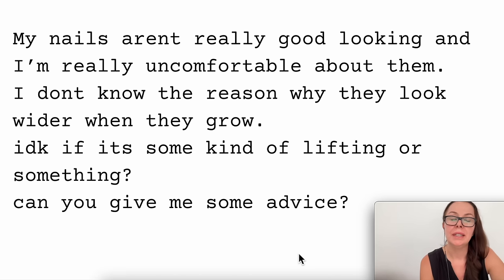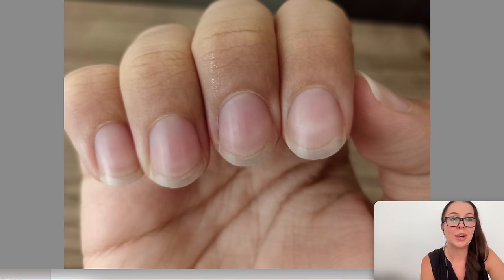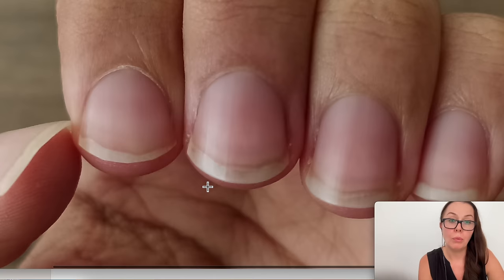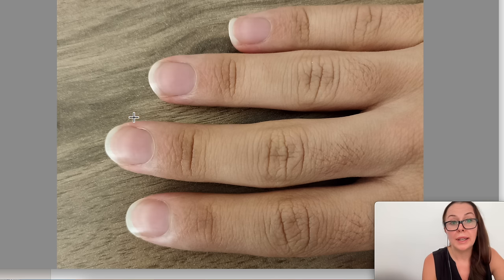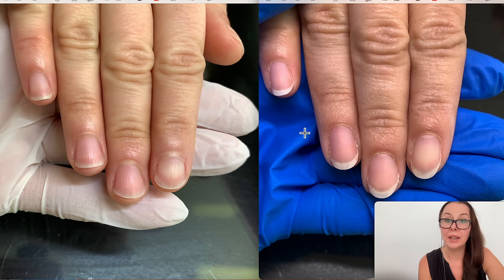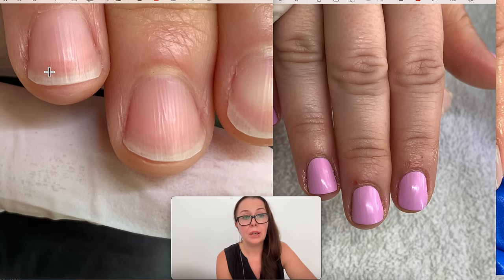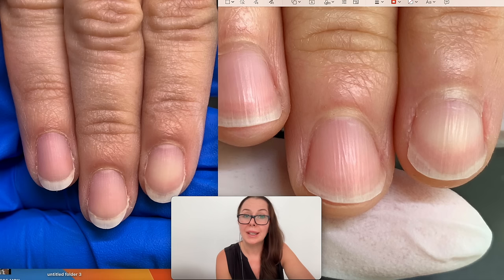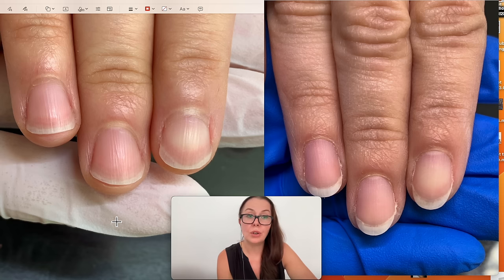How to make wide nails more narrow.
Watch this next  ➡️ How to Shape Natural Nails
Also:  ➡️ Gentle Shellac Removal and Manicure [How nail shape can change after polish wear]